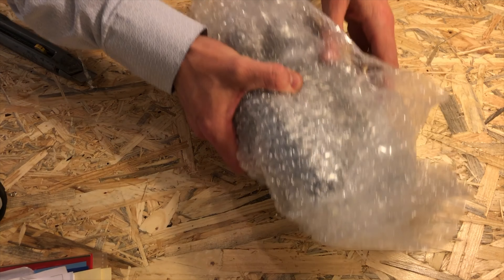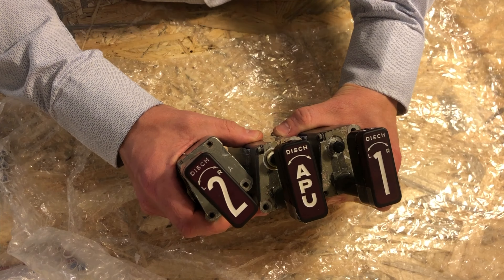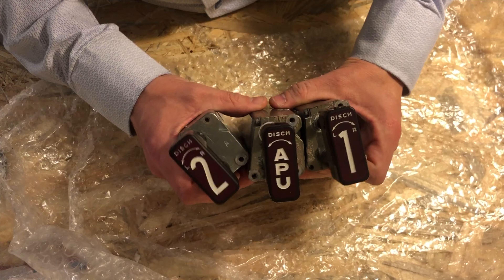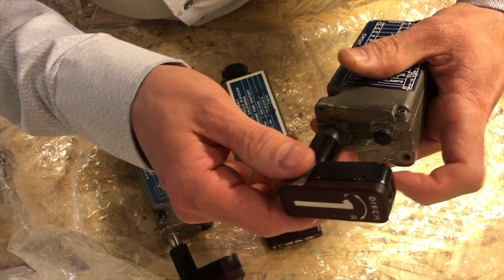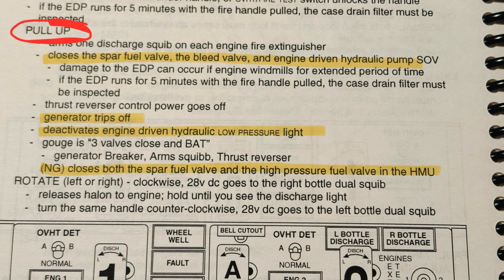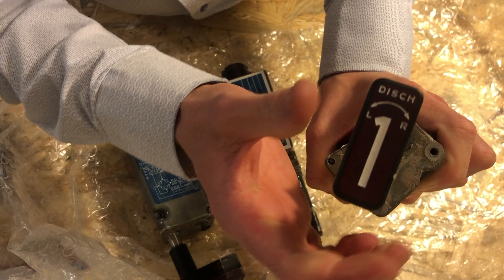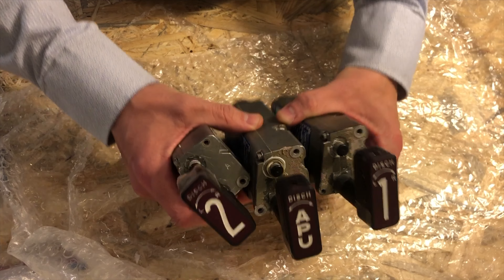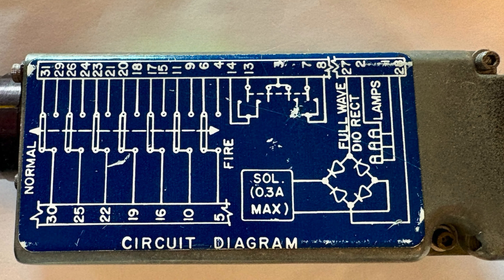OEM Fire handles - Home cockpit 737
Finally it is time to get working on these Fire Handles from a real Boeing 737 that I have had laying around for some time now.
This video is just the unwrapping of them and presentation. I a few following videos I will cover some of the issues I ran in to along the way.